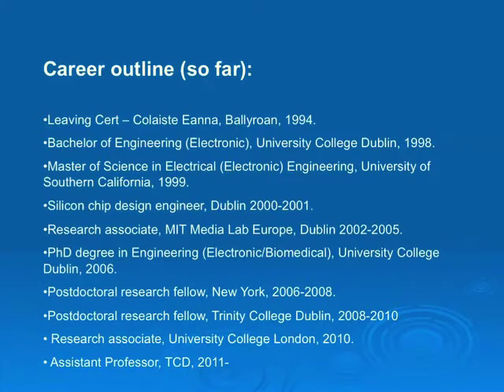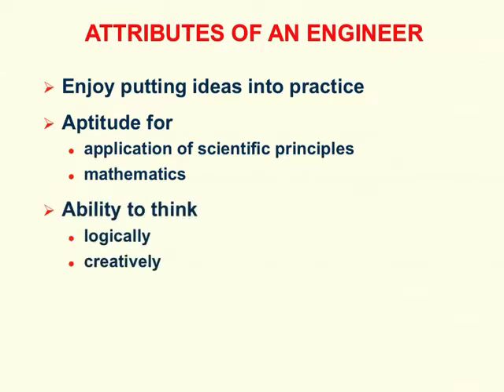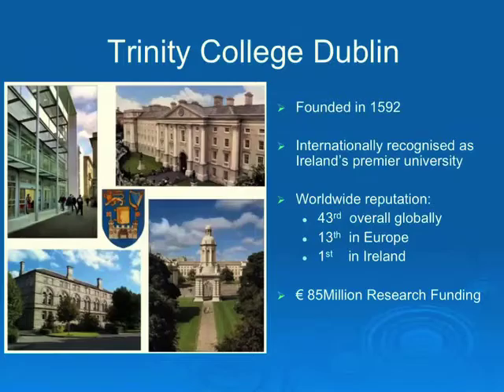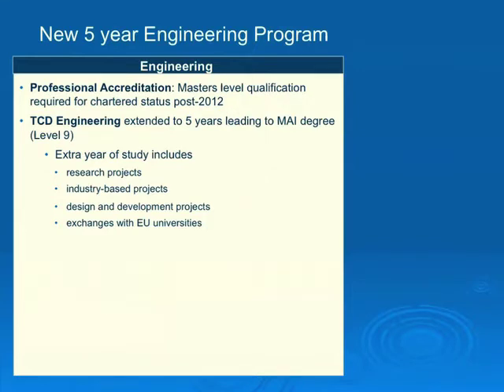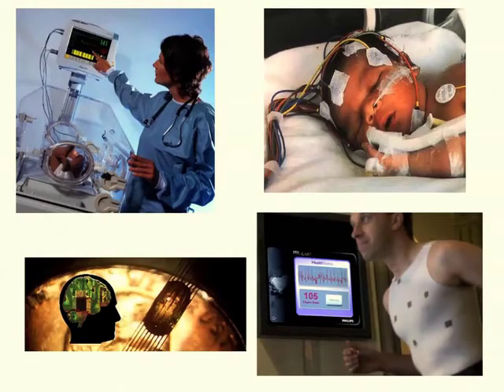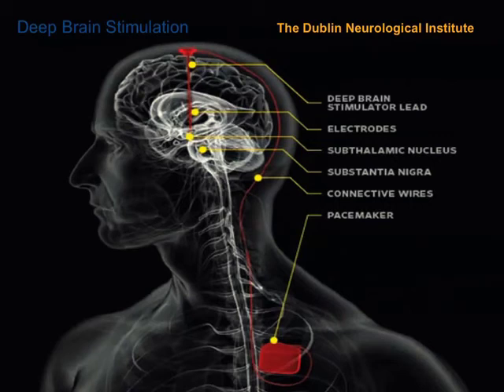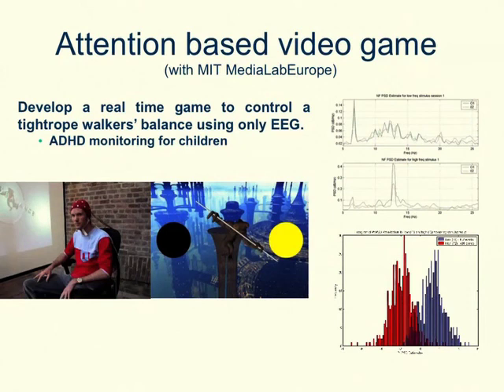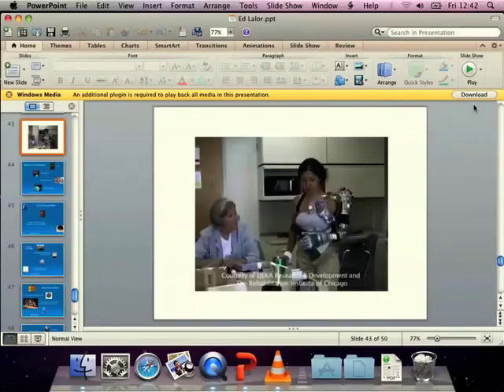Electronic Engineering - Open Day 2011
A talk from Electronic Engineering at the Undergraduate Open Day Dec 2011, Trinity College Dublin